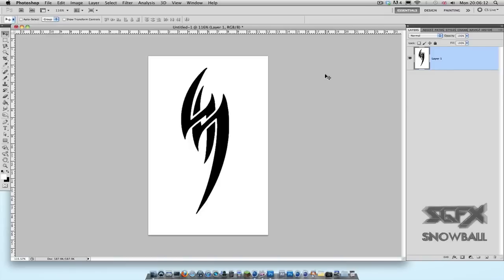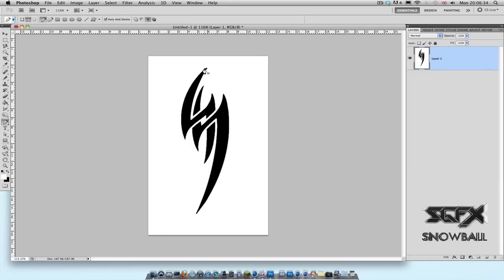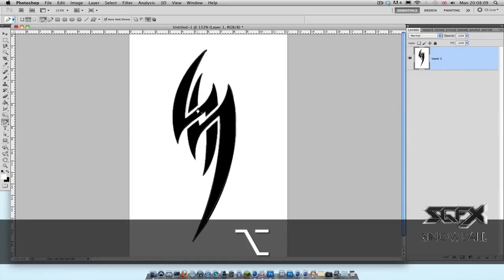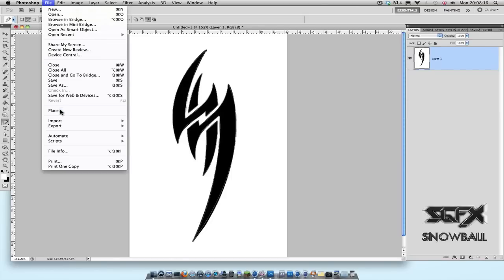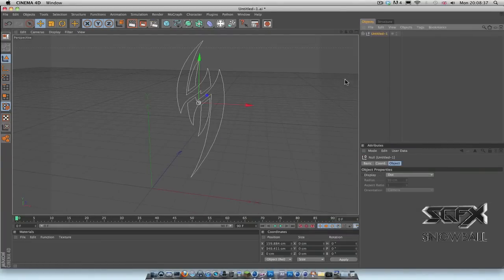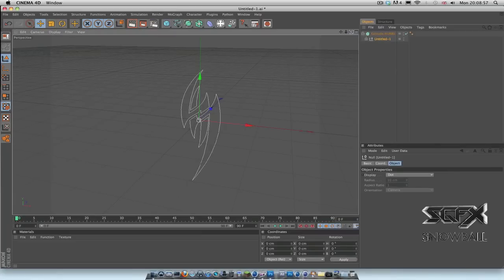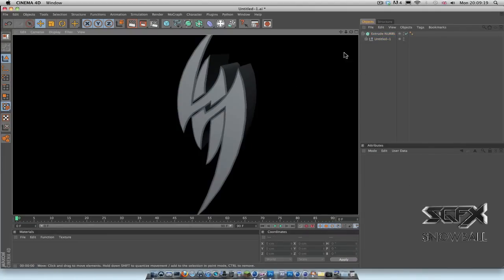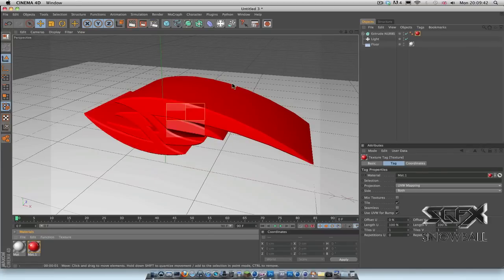PS + C4D - 2D logo image to 3D by SnowBall GFX